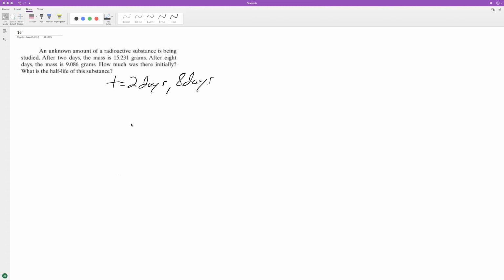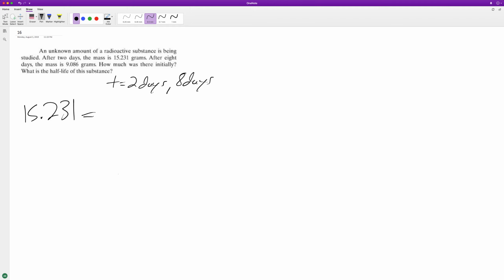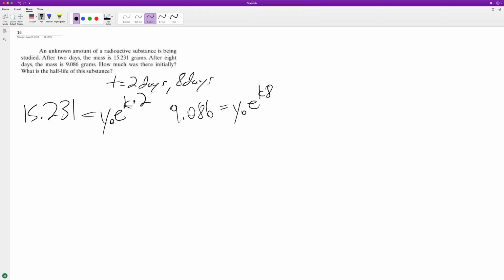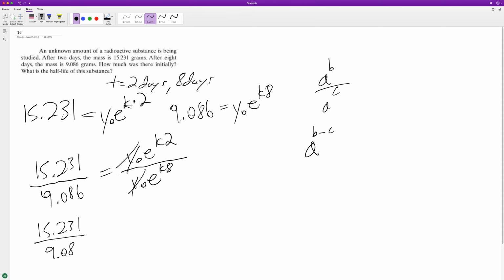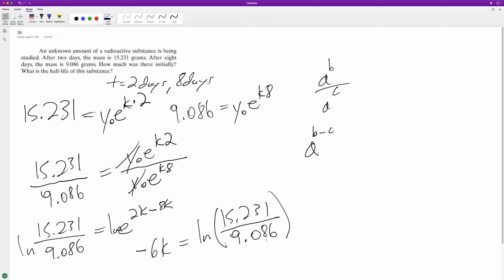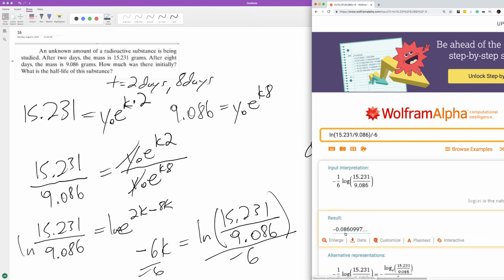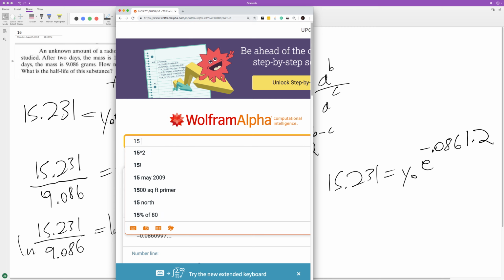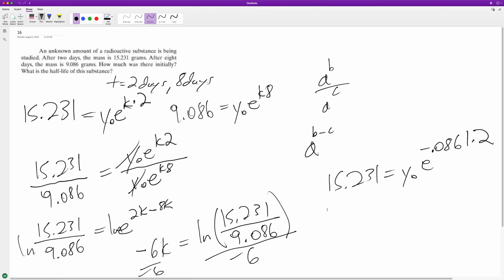radioactive substance is being studied. After two days, the mass is 15.231 grams.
An unknown amount of radioactive substance is being studied. After two days, the mass is 15.231 grams. After eight days, the mass is 9.086 grams. How much was there initially? What is the half-life of this substance?